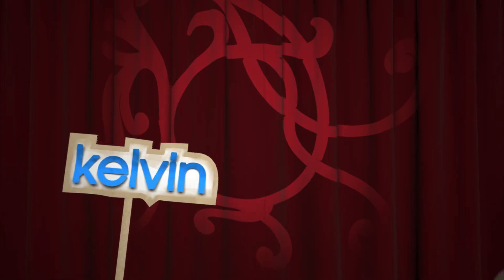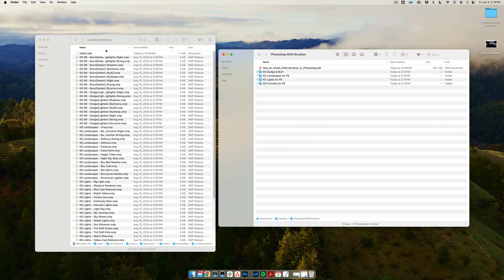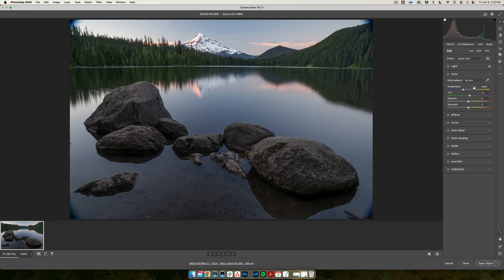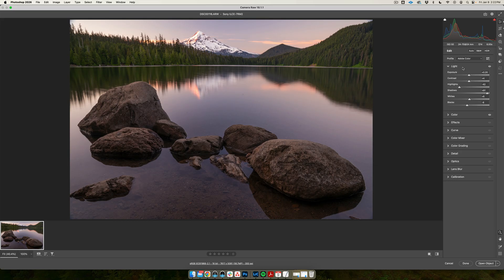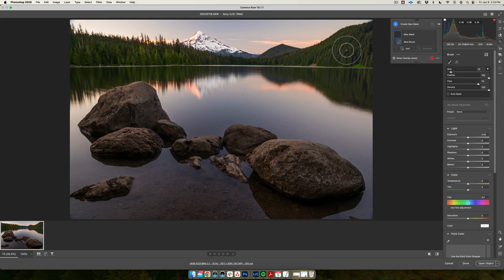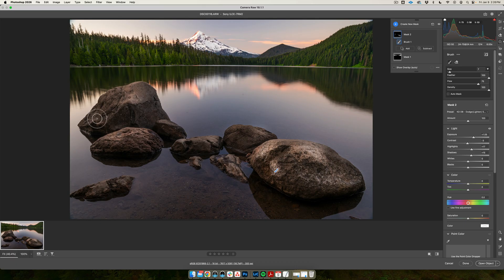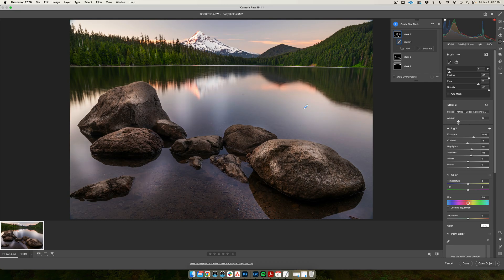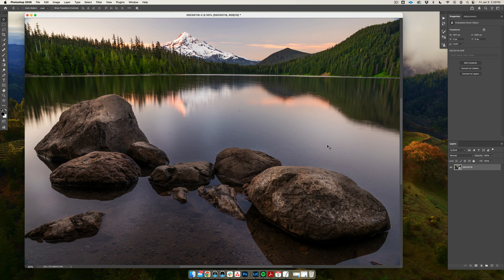How to use Photoshop RAW Brushes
This Photoshop tutorial teaches you how to use Photoshop RAW Brushes in Adobe Camera Raw within Photoshop.

First I'll show you how to install Photoshop Raw brushes, and then I'll walk you through the editing process.